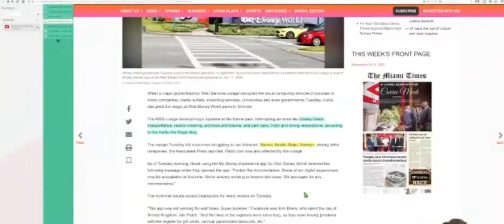Data Resilience SpectrumCast - CSAs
In this episode, we are joined by Alex Martin of the CSA team who tells us about the value of not only CSAs but the value of taking stock of your environment and understanding what you have, how its meeting your business needs and areas for improvement.